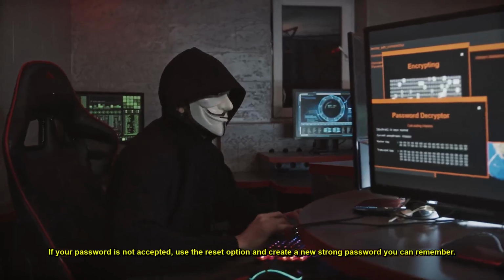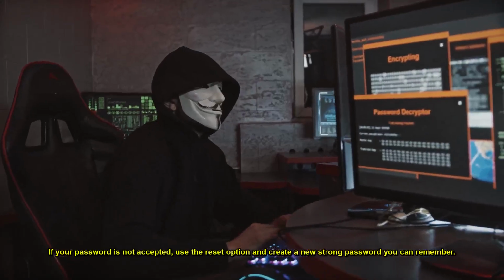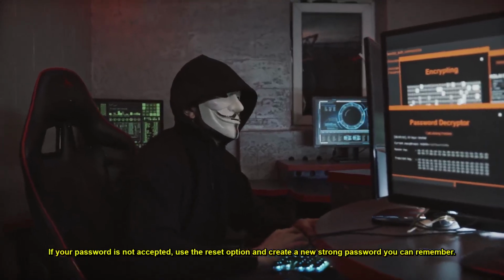How to Optimize Your Study Abroad Budgeting with Simple Budget - Easy Tutorial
Unlock the secrets to studying abroad without breaking the bank! In this easy tutorial, we guide you through practical steps to optimize your study abroad budgeting. From understanding costs to tracking expenses effectively, you'll learn how to stretch your dollars further while enjoying your international experience. Whether you're a first-time traveler or a seasoned globetrotter, our simple budgeting tips will help you navigate your finances with confidence. Don't let money worries hold you back from your dream study abroad adventure!